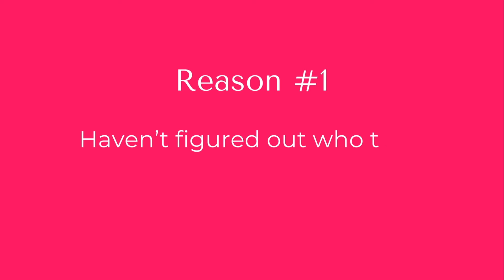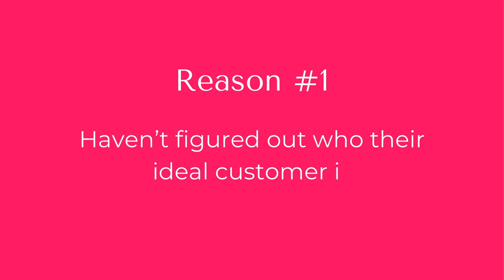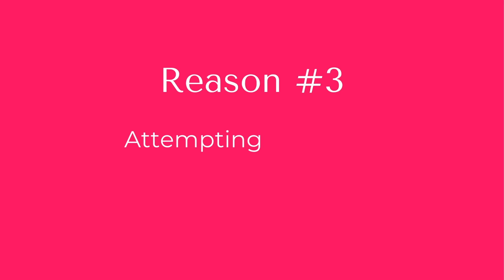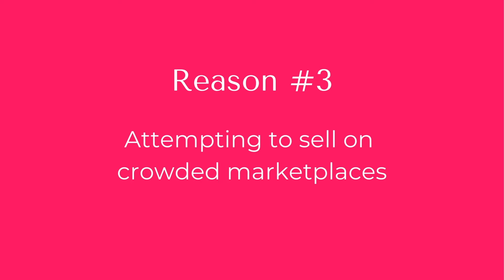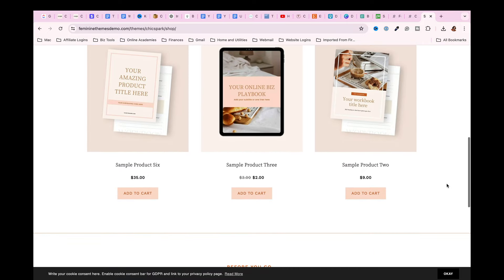My Digital Products Aren't Selling! | 7 Reasons Why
My Digital Products Aren't Selling!
Are you new to selling digital products and having trouble getting them to sell? You're not alone!

In this video, I dive deep into the 7 most common reasons why your digital products might not be selling.

Whether you're selling eBooks, online courses, templates, or printables, chances are you've hit a sales roadblock at some point. That's why I'm here to help! I'll break down exactly why your digital products aren't selling and provide actionable steps to overcome these challenges.

In this video, you'll discover:
🟣 The top 7 reasons why your digital products aren't selling
🟣 How to identify the specific problems holding back your sales
🟣 Practical solutions to implement to boost your sales

I'll share real-life examples and insights to help you understand why your target audience isn't buying. Don't let low sales discourage you! With the right strategies, you can turn things around and start generating income from your digital products.

This video is perfect for beginners who are just starting out with digital product creation or anyone who's been struggling to make sales. I'll keep it simple and easy to understand, so you can start implementing these tips right away.

So, if you're asking yourself, "Why aren't my digital products selling?" or "What to do when your digital products aren't selling," this video is for you!

Let's work together to turn your digital products into a profitable business.

Timestamp:
0:00 - My Digital Products Aren't Selling
0:46 - Reason #1 - Don't know who your ideal customer is,
02:21 - Reason #2 - No audience,
05:51 - Reason #3 - Trying to sell their digital products on crowded marketplaces,
08:22 - Reason #4 - Not promoting their digital products,
10:43 - Reason #5 - Not promoting their digital products the right way,
11:44 - Reason #6 - Not promoting enough,
16:33 - Reason #7 - Not enough traffic

Camera remote
Dummy Battery